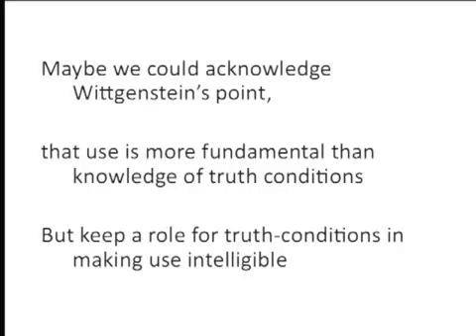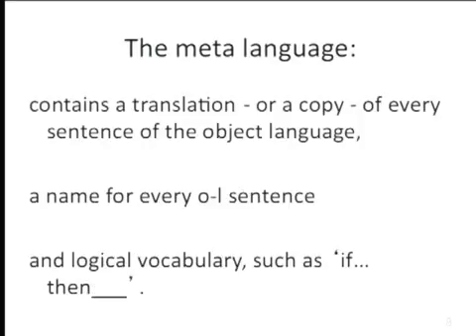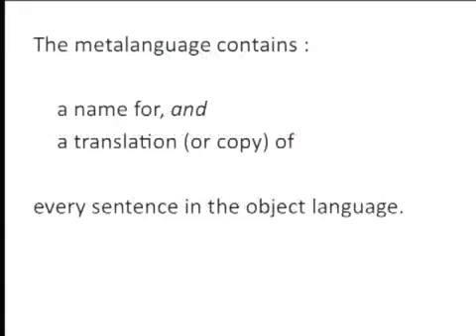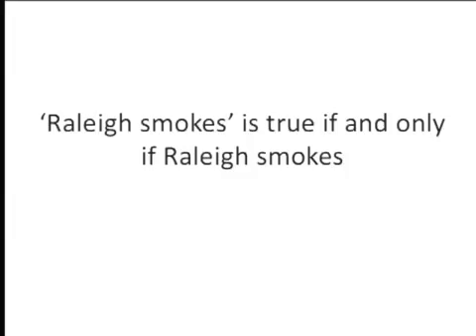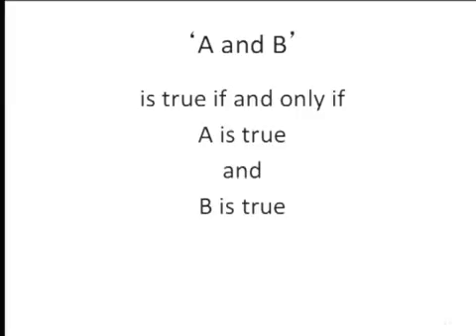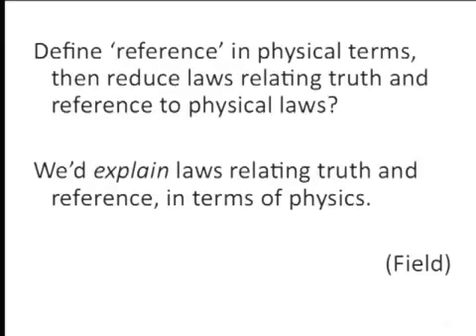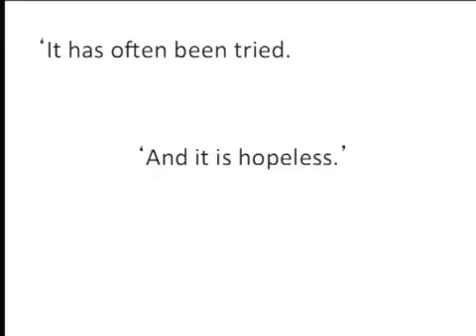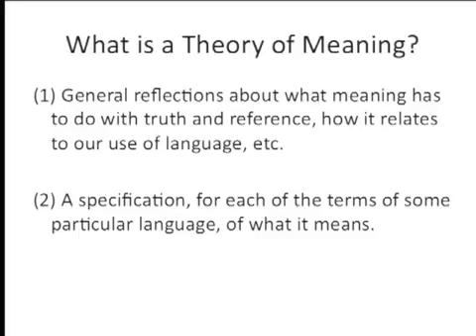Philosophy 135 Lecture 30 Davidsons Reality Without Reference I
UC Berkeley class taught by John MacFarlane.